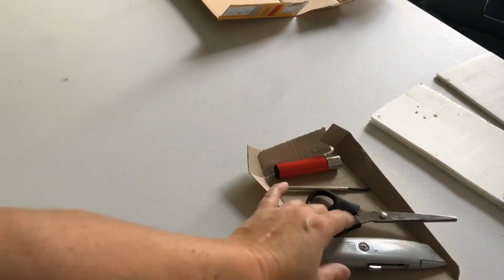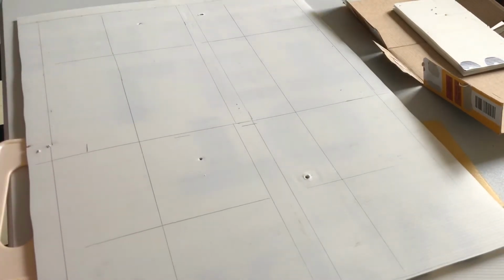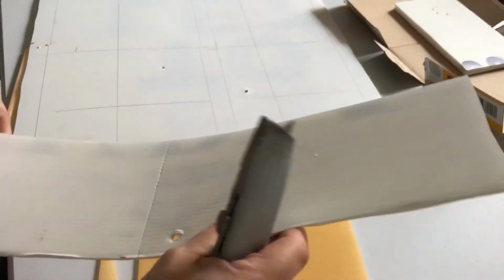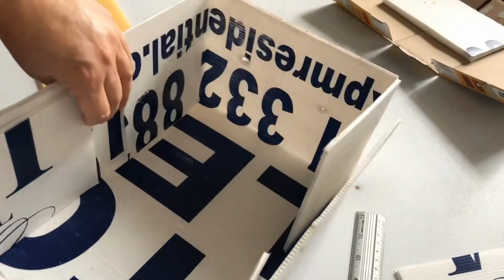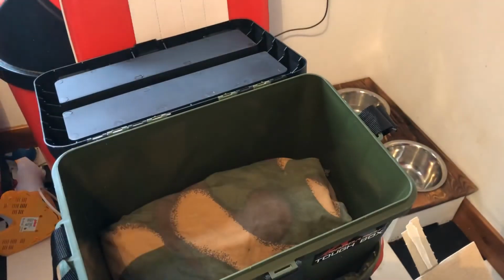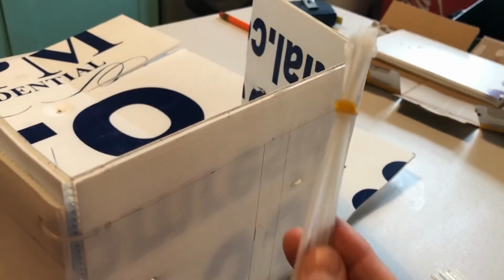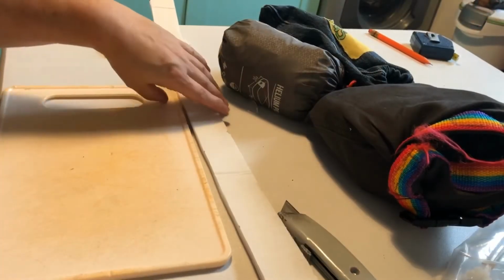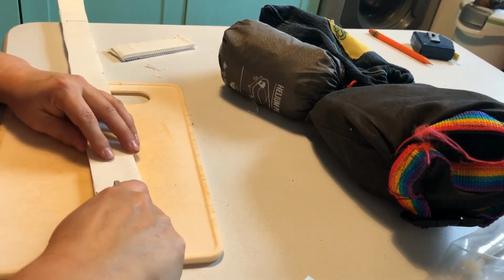DIY Chuck box from corrugated plastic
A little afternoon craft project to make an insert box for my camping Chuck box. I used one correx sheet approx A2 size and plastic cable ties.